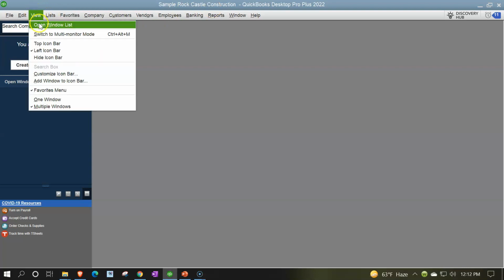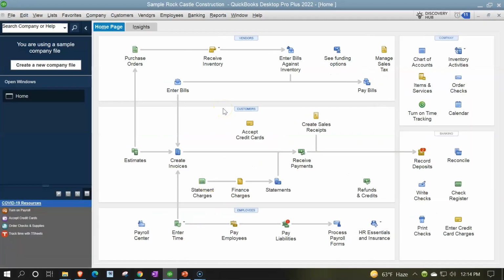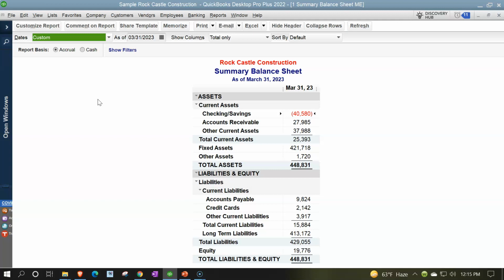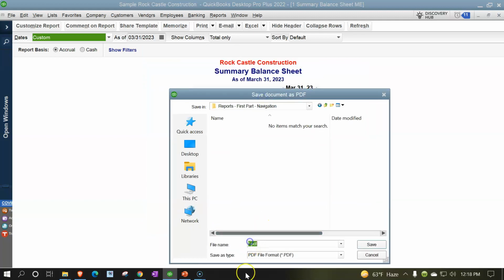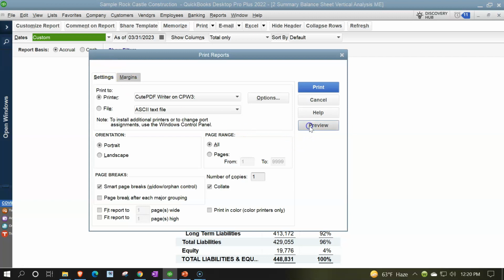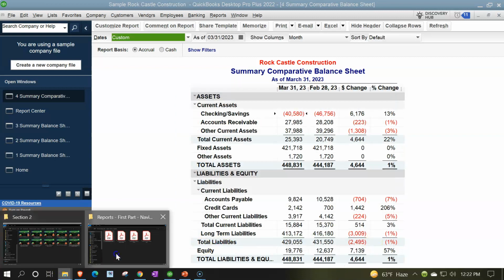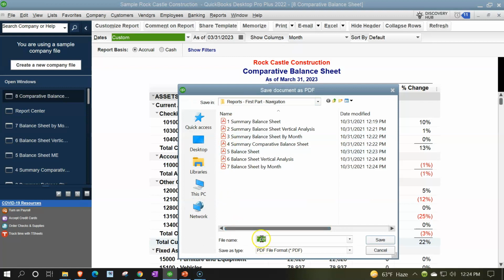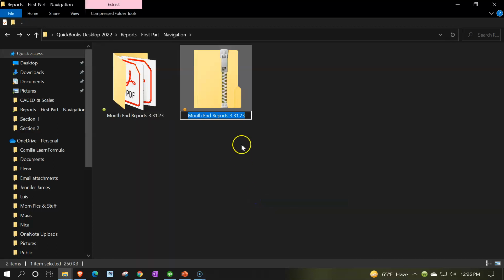Reports - Print, Save as PDF, Export to Excel Part 1 2180 QuickBooks Pro Plus Desktop 2022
Reports - Print, Save as PDF, Export to Excel Part 1